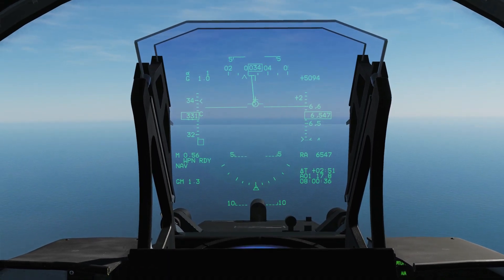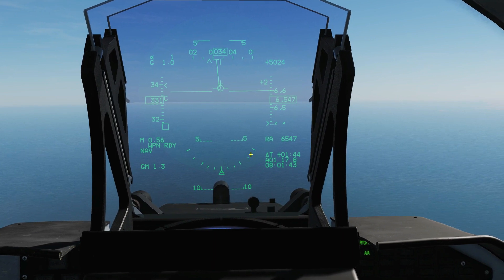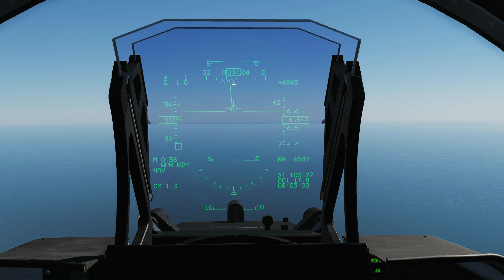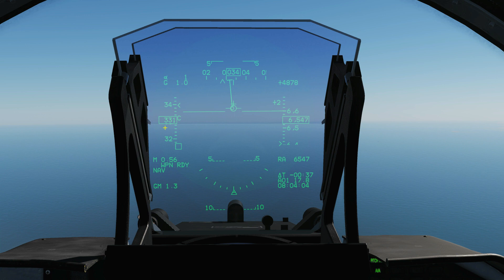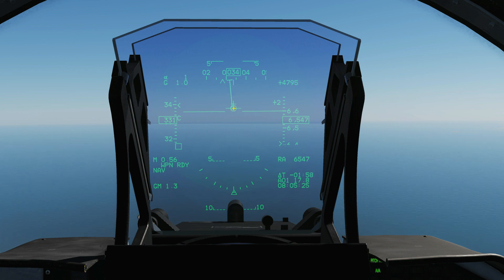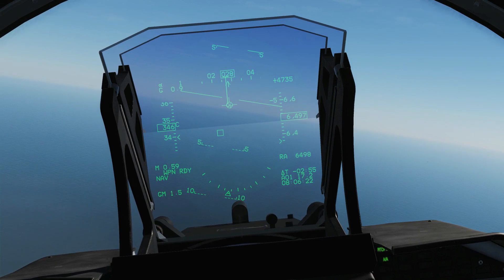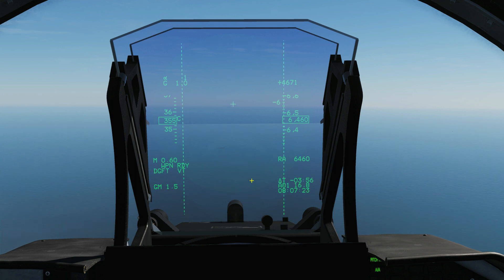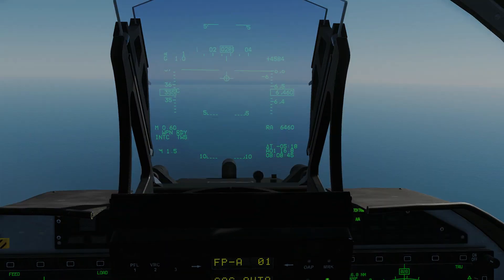JF-17 Thunder: HUD Modes & Symbology Tutorial | DCS WORLD